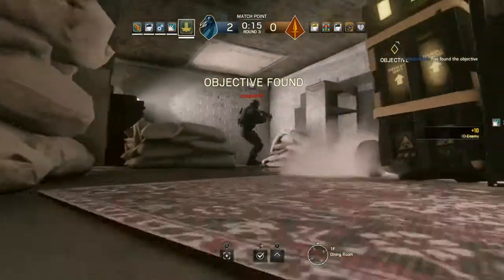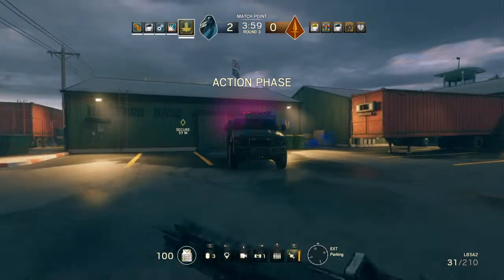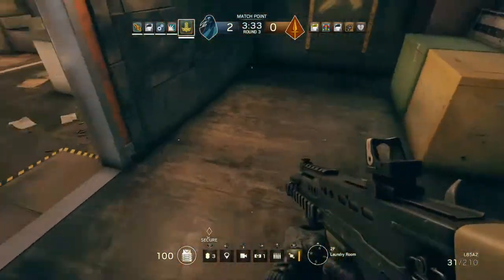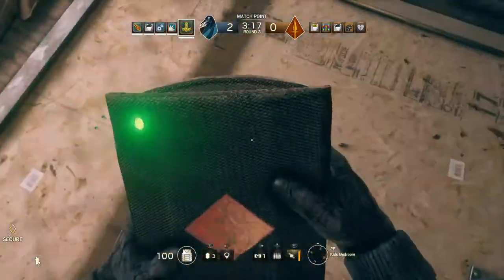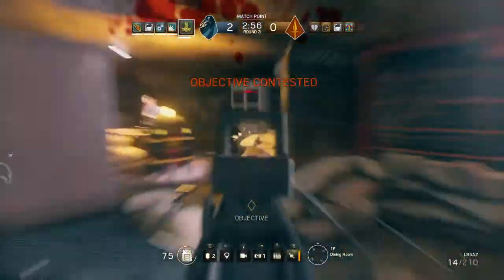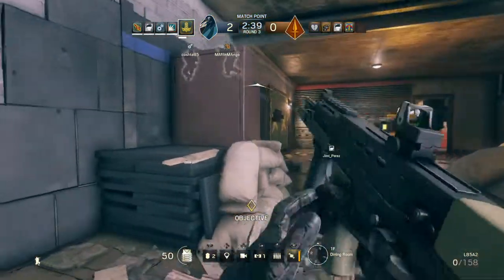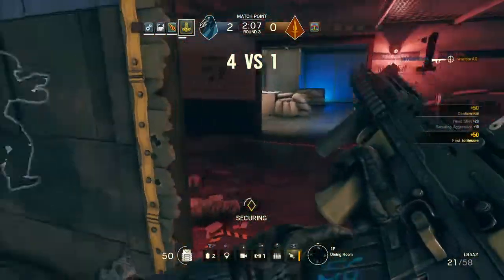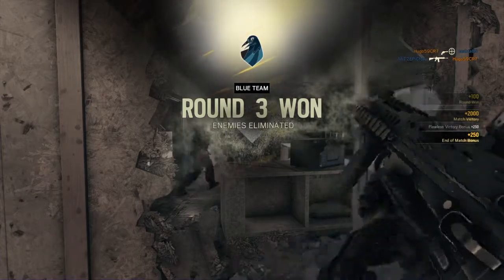Tom Clancy's Rainbow Six Siege - Closed Beta Epic Moments #1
Epic moment in Rainbow Six Siege BETA hope you enjoyed it